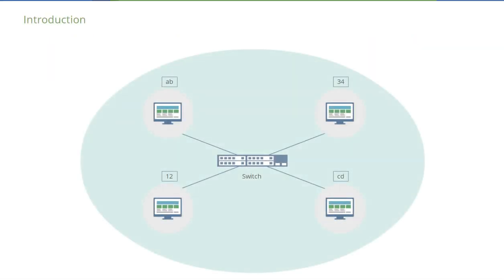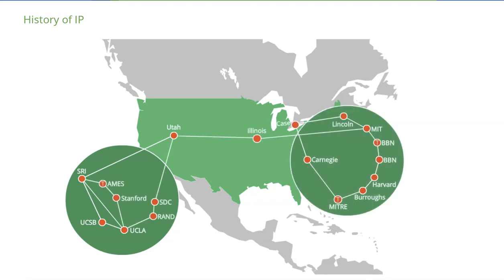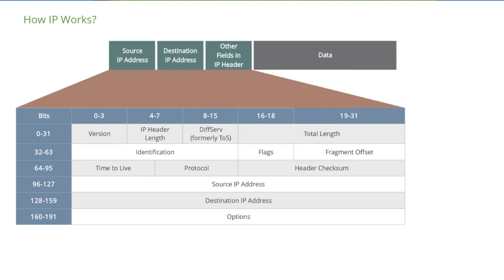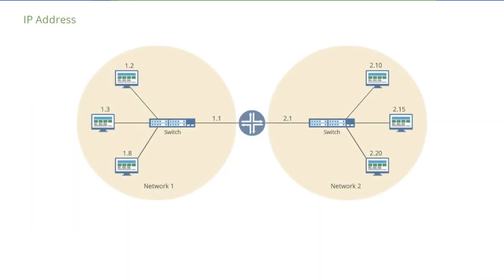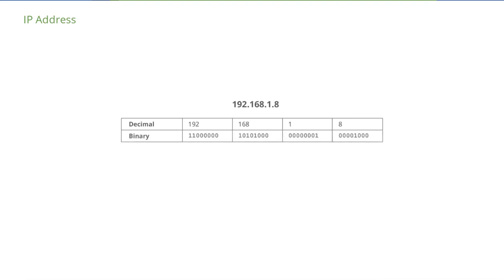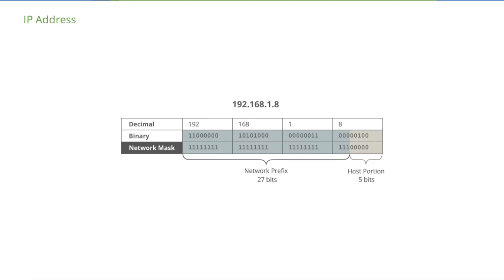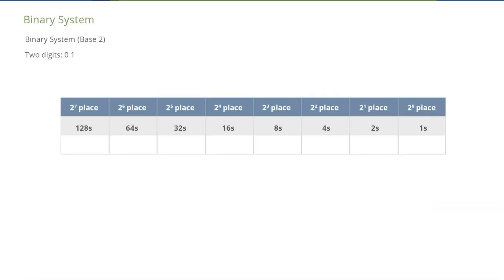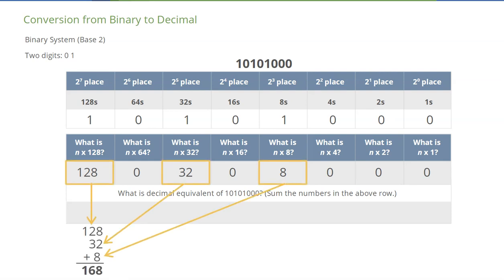IP Addressing Part 1